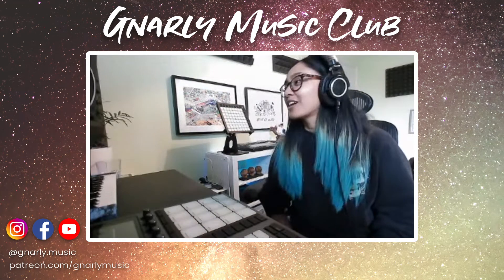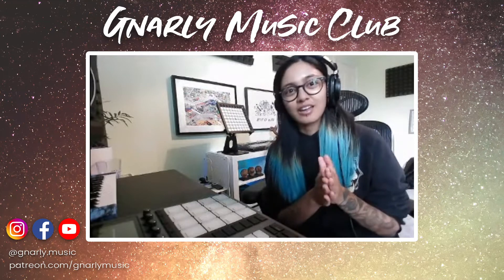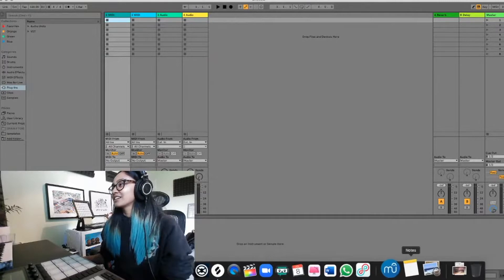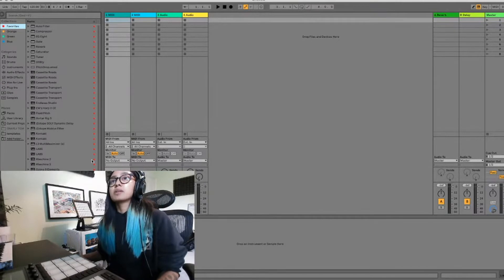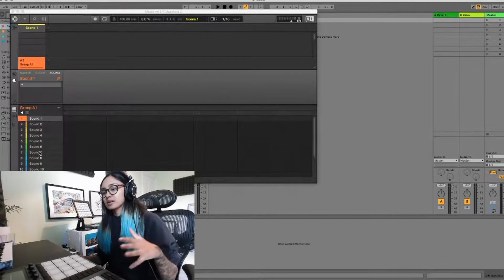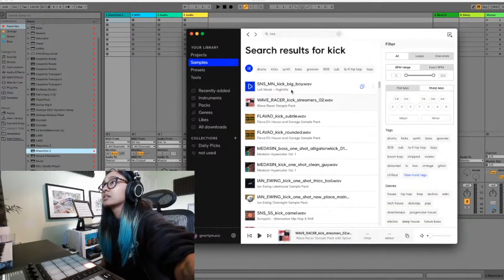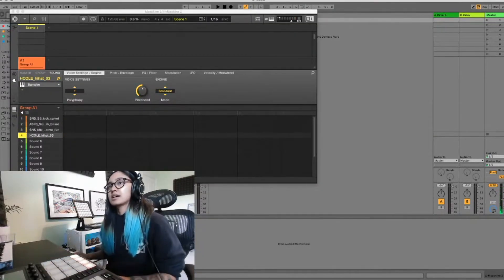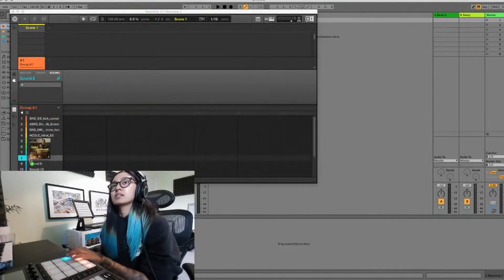How I Create Finger Drumming Routines - Pews - Gnarly Music Club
Wanna know how I create my Finger Drumming routines? Drums and Sample Chops combo 🥁 🔪 🎶

Next stream tomorrow (Thursday 15th July 6pm BST) - Breaking down some of my older routines 🙌🏾🙌🏾🙌🏾